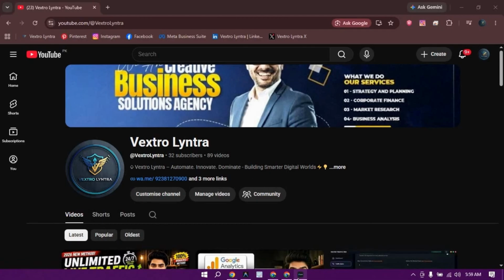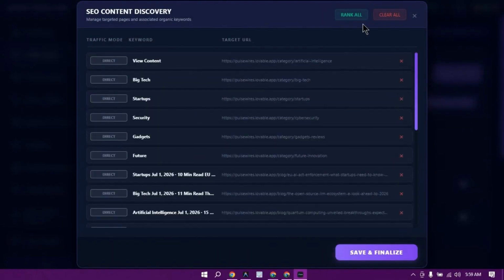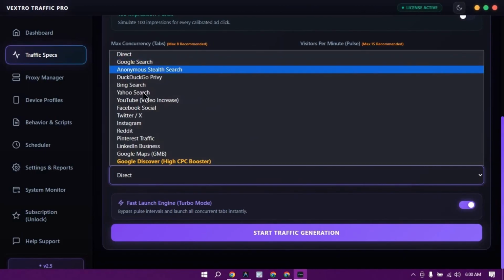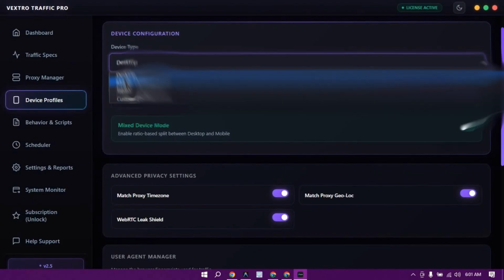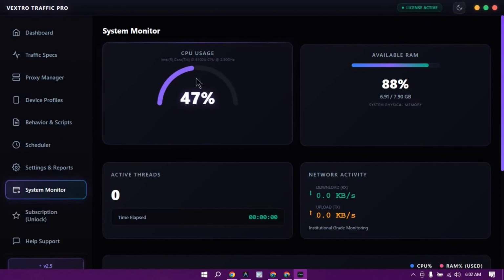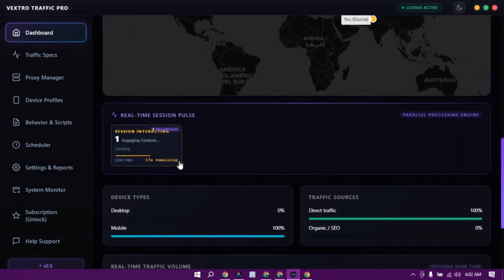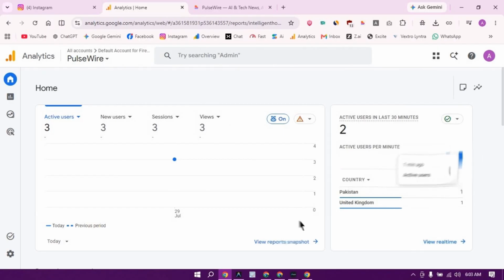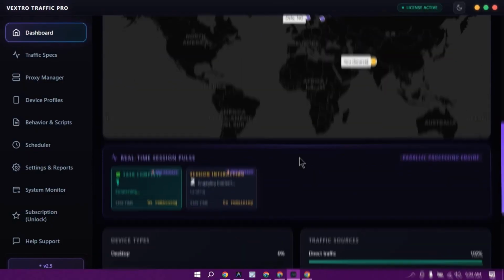How To Use Web Traffic Software for AdSense Loading | Complete Tutorial 2026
Learn how to use Vextro Traffic Pro step by step. In this video, I explain the complete setup, software features, and AdSense loading workflow.

In This Video:

✅ Web Traffic Software Setup
✅ Proxy Manager Configuration
✅ Device Profiles
✅ Behavior & Scripts
✅ Scheduler Setup
✅ Live Traffic Dashboard
✅ AdSense Loading Workflow

This tutorial is made for beginners and professionals who want to understand how the software works and how to configure it properly.